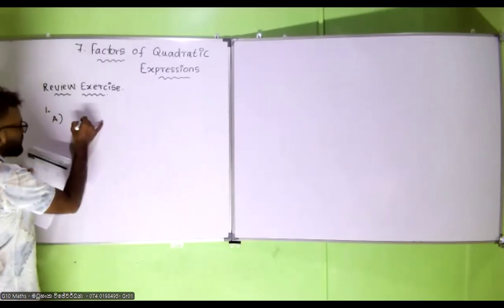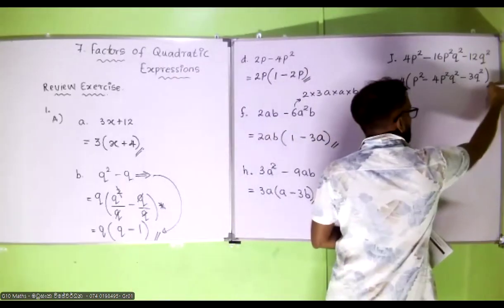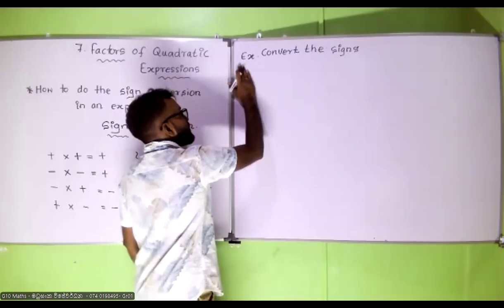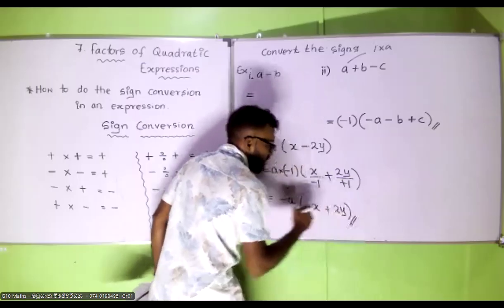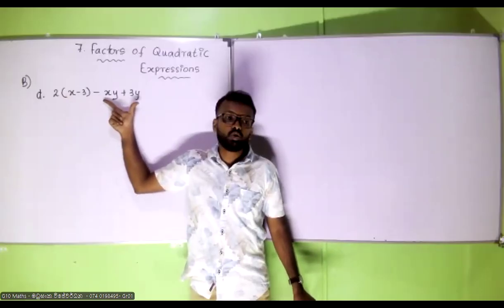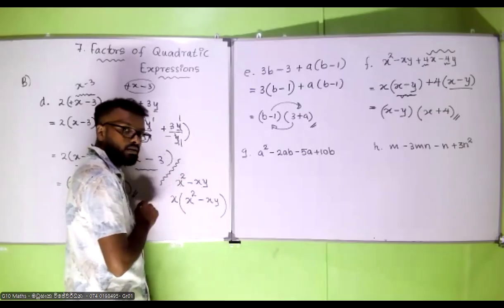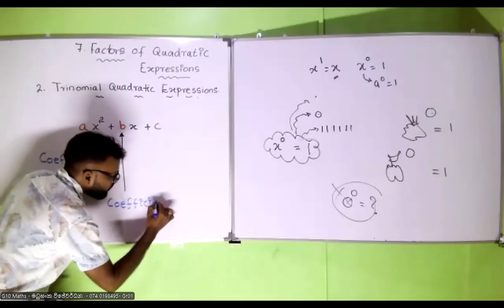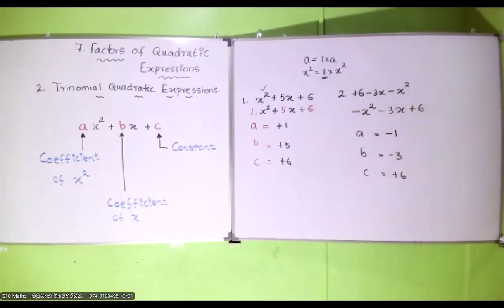🟢Grade 10 Maths - ඉංග්‍රීසි මාධ්‍ය | Factors of Quadratic Expressions - Part 01 | - Gr 01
Lesson 07 :  Factors of Quadratic Expressions Part 01
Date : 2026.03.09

🟢 GRADE 10 MATHEMATICS – MASTERING LESSON " FACTORS OF QUADRATIC EXPRESSIONS " EASY WAY🔵

Are you ready to master " FACTORS OF QUADRATIC EXPRESSIONS " in Grade 10 Maths? 🧮

In this lesson, you will discover :

✅ How to find the factors of trinomial quadratic expressions,
✅ How to  find the factors of the difference of two squares.

📚 Master the skill of rearranging "  FACTORS OF QUADRATIC EXPRESSIONS " and applying them in practical situations!

grade 10 mathematics | grade 10 maths Sri Lanka | factors of trinomial quadratic expressions | FACTORS OF QUADRATIC EXPRESSIONS | difference of two squares